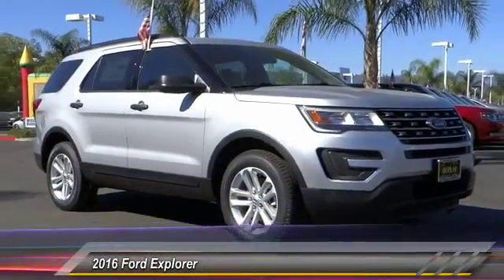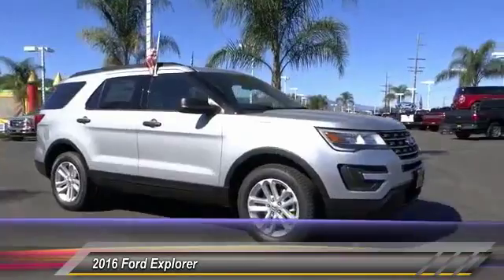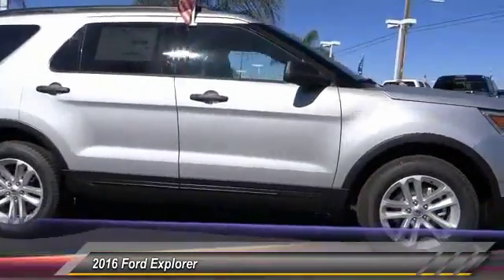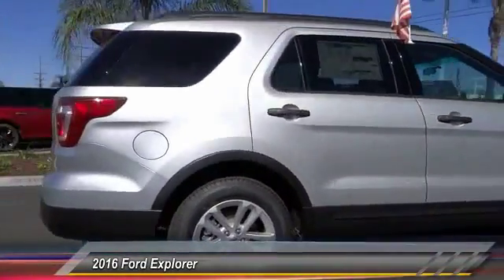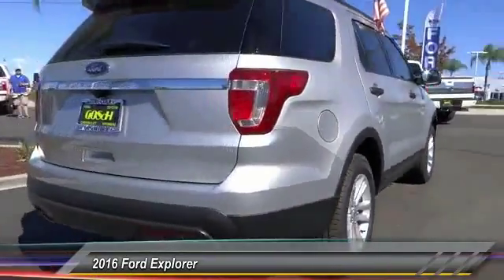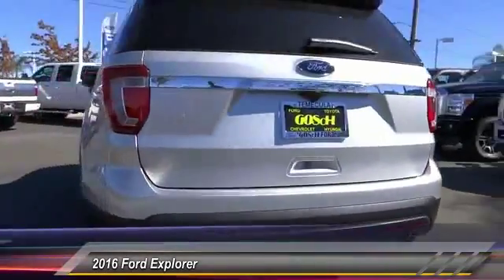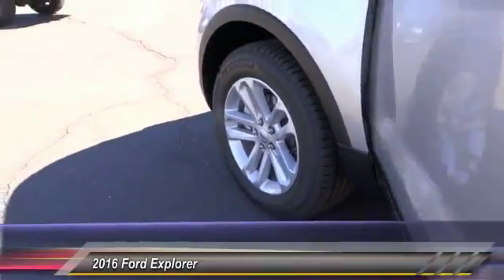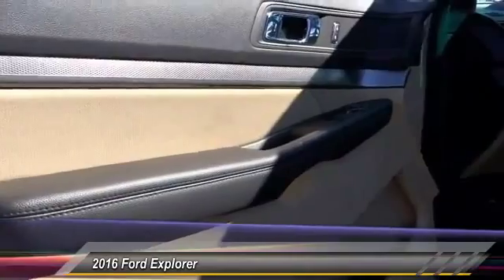2016 Ford Explorer TEMECULA, MURRIETA, WILDOMAR, MENIFEE, FALL BROOK R161047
2016 Ford Explorer FWD 4DR BASE

26895 Ynez Rd.

GOSCH FORD TEMECULA PROUDLY SERVING TEMECULA, MURRIETA, WILDOMAR, MENIFEE, FALL BROOK, AND SURROUNDING SOUTHERN CALIFORNIA LOCATIONS. THIS INGOT SILVER METALLIC 2016 Ford EXPLORER IS EQUIPPED WITH A 3.5L V6 Cylinder Engine, AUTOMATIC TRANSMISSION, AND RECEIVES AN ESTIMATED 17 City/24 Hwy MPG. GOSCH FORD TEMECULA 26895 YNEZ RD. TEMECULA CA 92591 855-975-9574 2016 Ford EXPLORER FWD 4DR BASE Stock #: R161047 | VIN: 1FM5K7B82GGB73009 | 2016 Ford Explorer FWD 4dr Base Gosch Ford Temecula